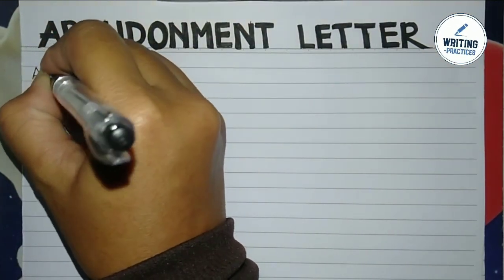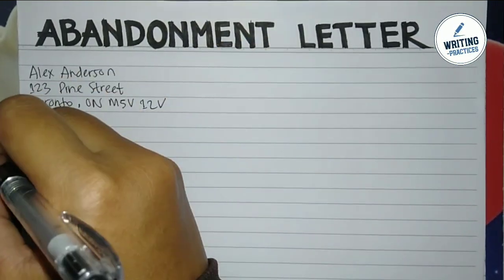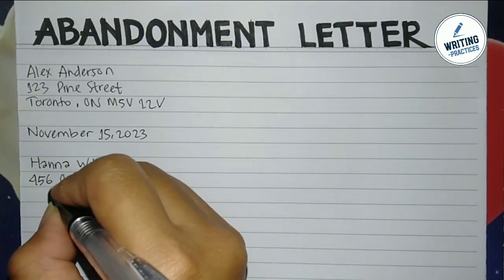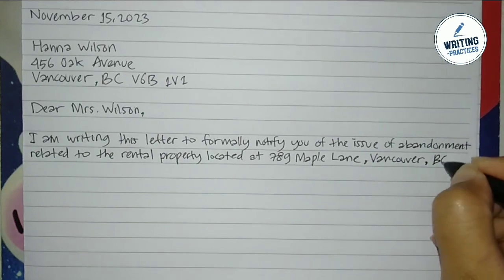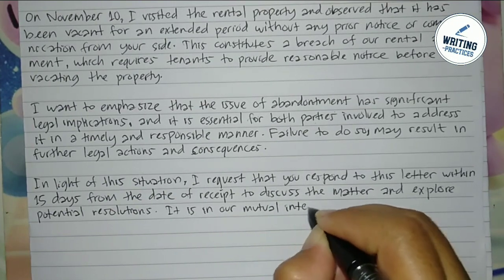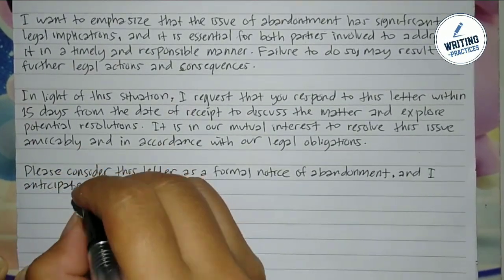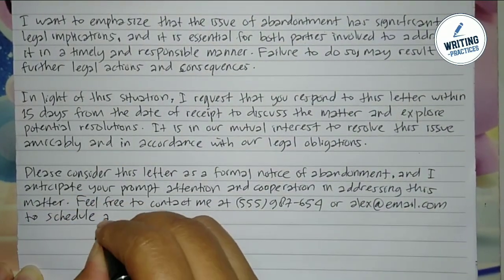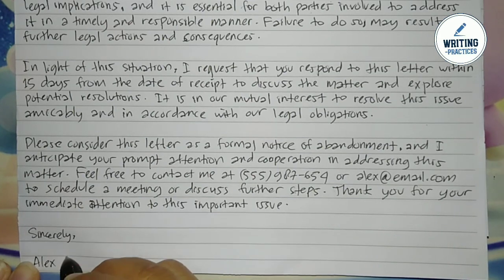How To Write An Abandonment Letter Step by Step Guide | Writing Practices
What is An Abandonment Letter?

An Abandonment Letter is a written communication typically used in legal or contractual contexts to address situations where one party believes that the other has abandoned a duty, obligation, project, or property. It serves as a formal notification to inform the other party of their perceived abandonment and may request actions or resolutions to address the issue.

Here's a general structure and content you might include in an Abandonment Letter:

1. **Heading:**

2. **Date:**

3. **Recipient's Information:**

4. **Subject:**
   A brief, clear subject line indicating that this is an abandonment letter, such as "Notice of Abandonment."

5. **Salutation:**

6. **Introduction:**
   Begin the letter by stating the purpose, which is to address the perceived abandonment of a duty, obligation, project, or property.

7. **Explanation of Abandonment:**
   Provide details and context regarding the perceived abandonment. Explain how the other party's actions or lack thereof have led to this conclusion.

8. **Documentation (if applicable):**
   If there is any relevant documentation, such as contracts, agreements, or project plans, reference them in the letter to support your claims of abandonment.

9. **Requested Actions or Resolution:**
   Clearly state what actions or resolutions you expect from the recipient to address the abandonment issue. This could include deadlines for action, specific tasks to be completed, or a request for communication.

10. **Legal Consequences (if applicable):**
    If the abandonment has legal implications, mention them in the letter. Be sure to consult with legal counsel if necessary.

12. **Complimentary Close:**

13. **Signature:**

An Abandonment Letter is a formal way to address concerns about perceived abandonment and seek resolutions or actions to remedy the situation. It is important to maintain a professional and respectful tone in the letter while clearly stating the issue and your expectations for resolution. Depending on the specific circumstances, it may be advisable to consult with legal counsel before sending an abandonment letter, especially if it involves legal contracts or obligations.